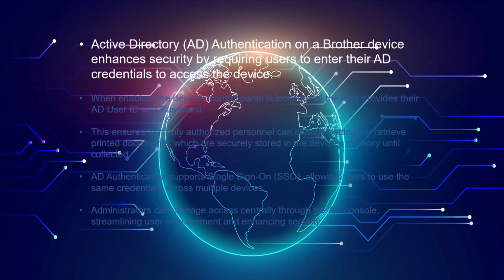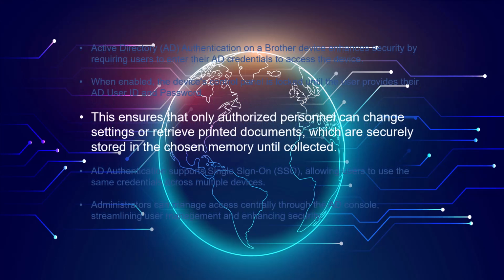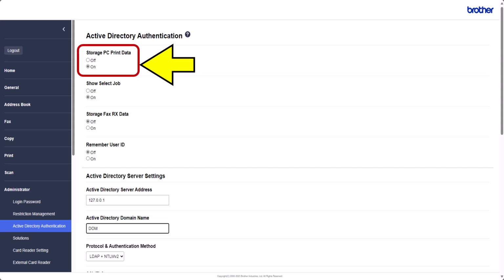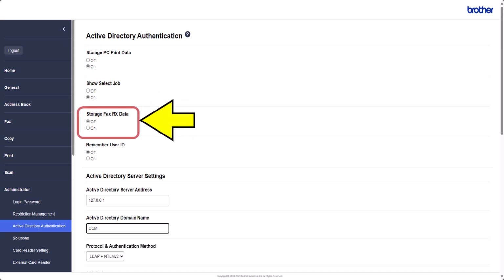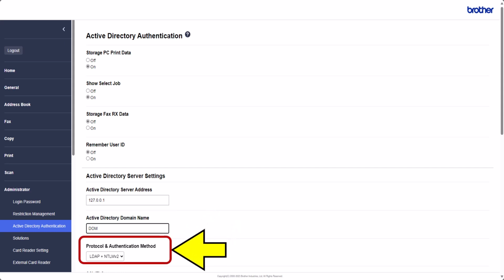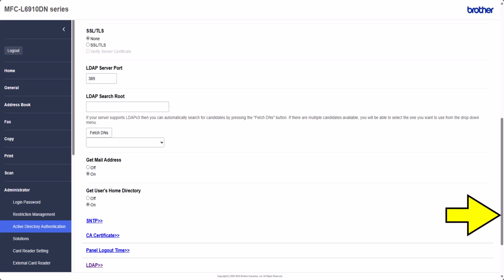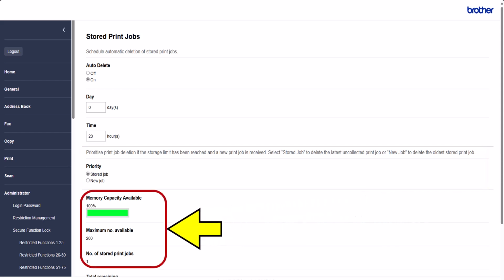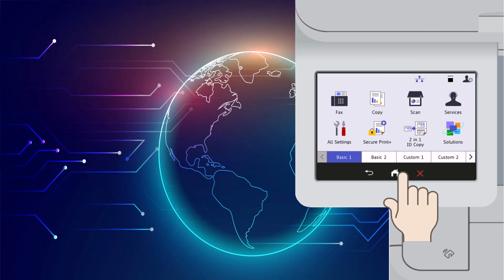Secure Print + and SPA with Active Directory (AD)